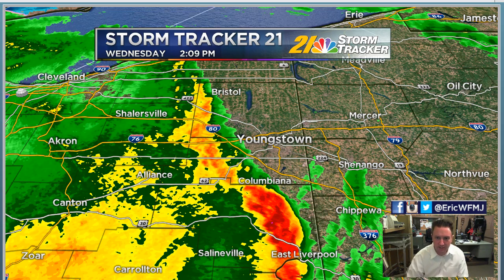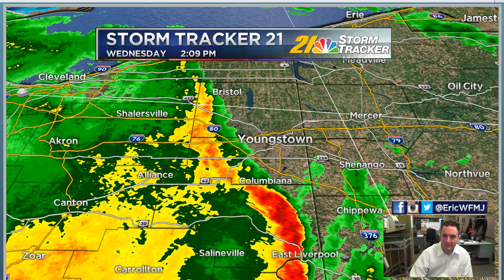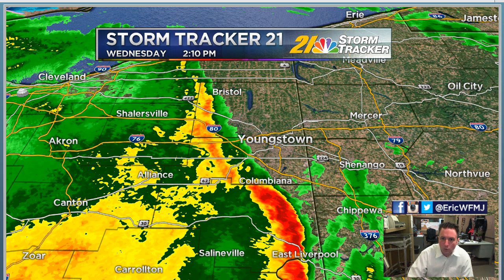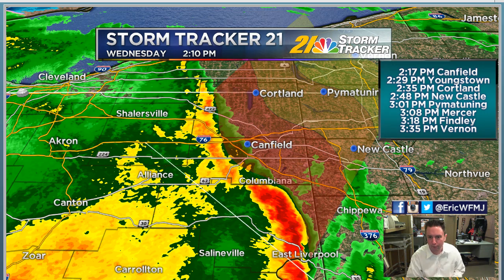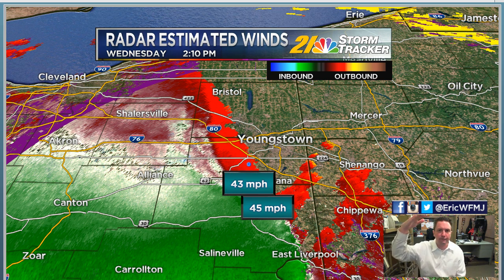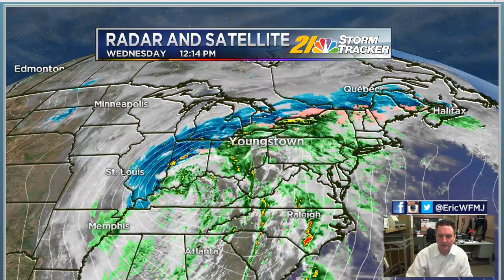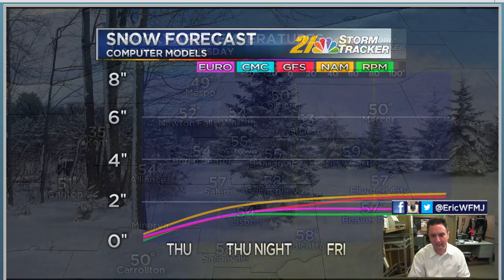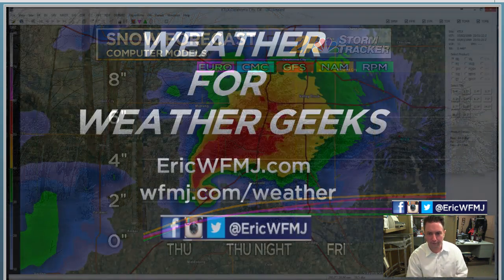Rain and Wind. A 2:15pm Update